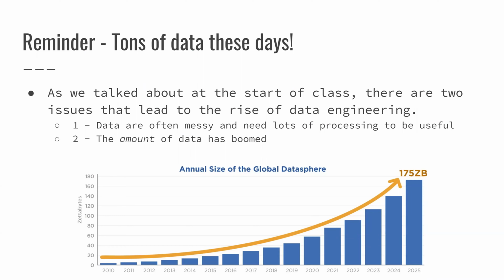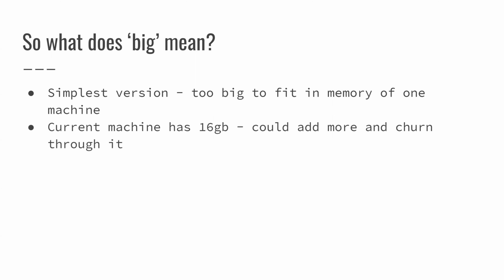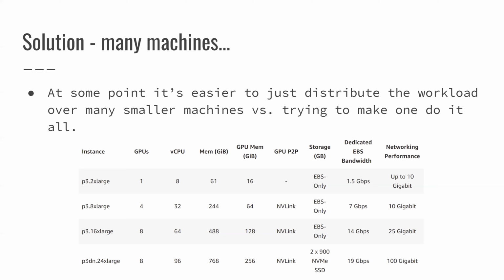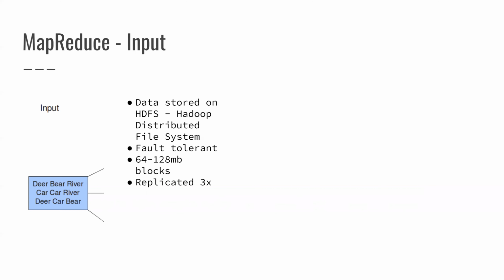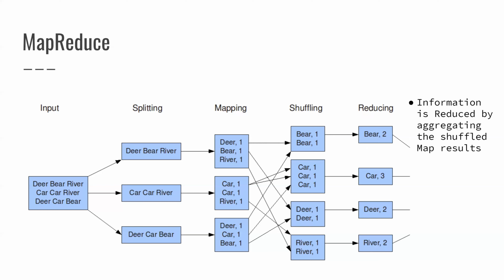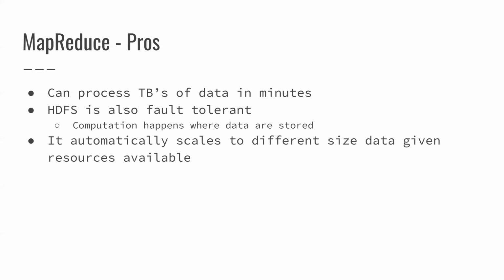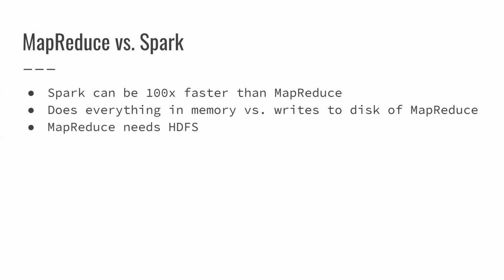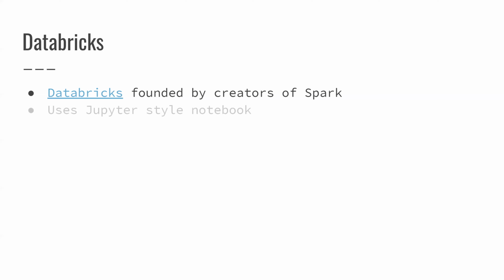ISTA 322 - distributed technology for big data